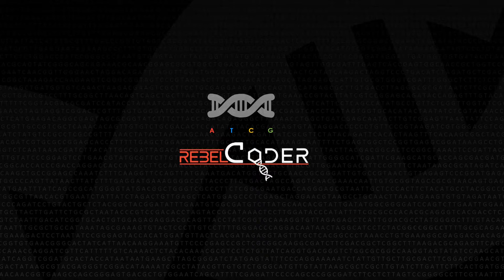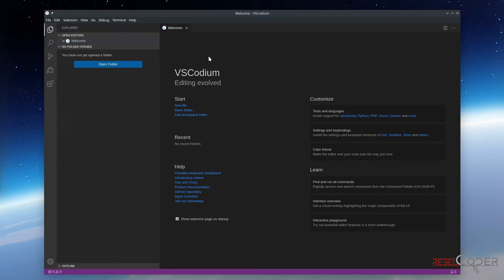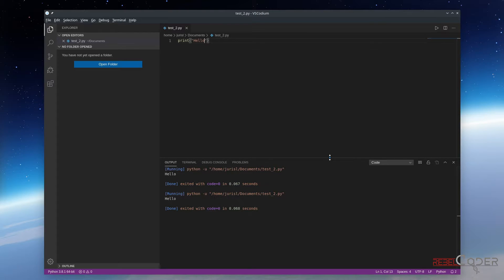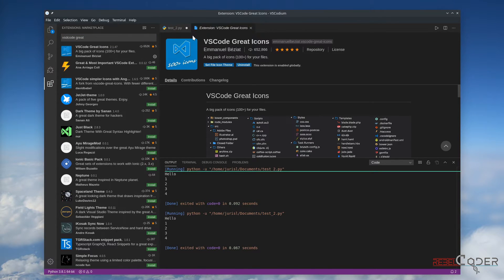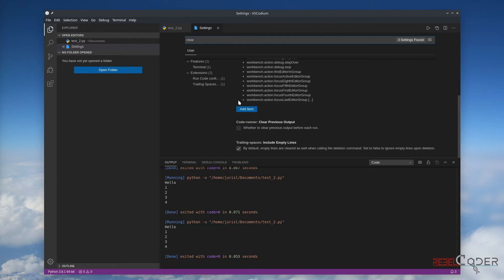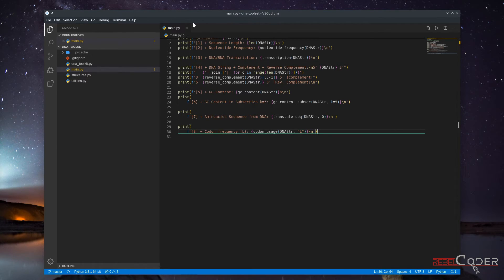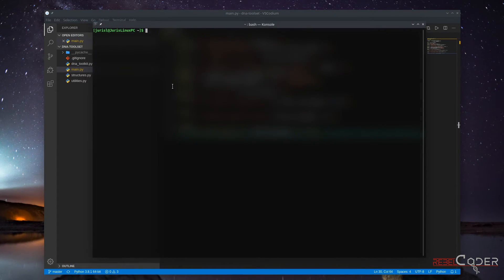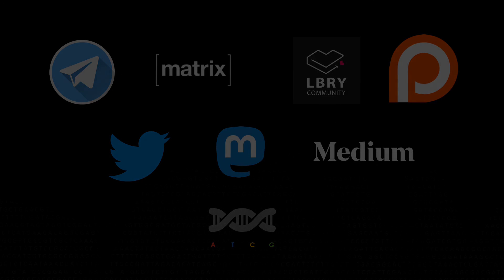Bioinformatics Tips & Tricks: Development Tools Setup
🚀 [DESCRIPTION]:

In this video, we'll walk through a fresh installation of VSCode (or VSCodium) and configure it for productive coding, focusing on bioinformatics workflows.

💻 [GITHUB REPO]:

(No GitHub repo provided for this video)

Extensions we installed:
Python
Bracket Pair Colorizer 2
Code Runner
Highlight Line
Trailing Spaces
VSCode Great Icons

💖 [SUPPORT REBELSCIENCE]!